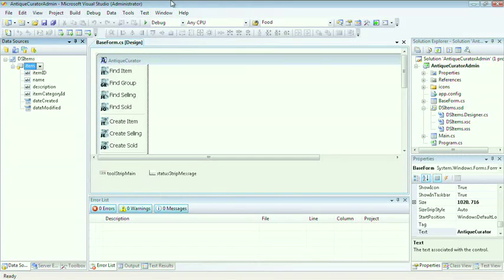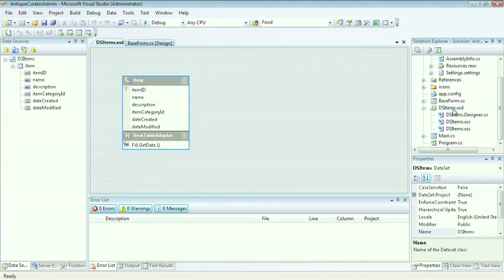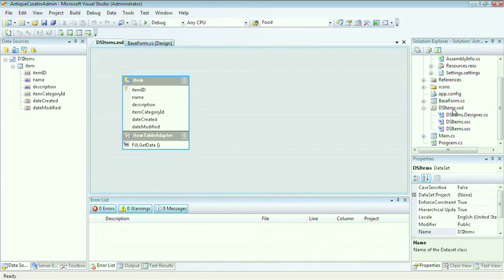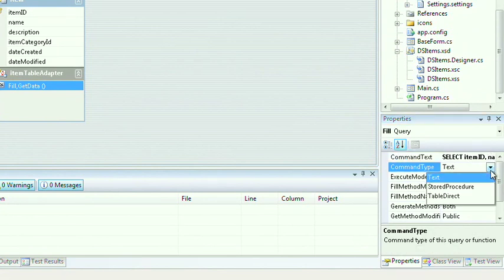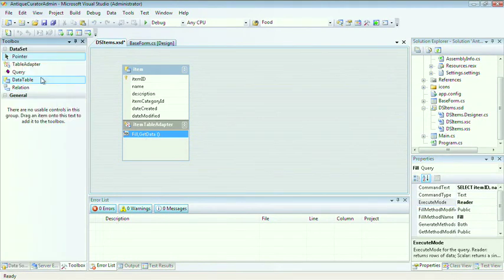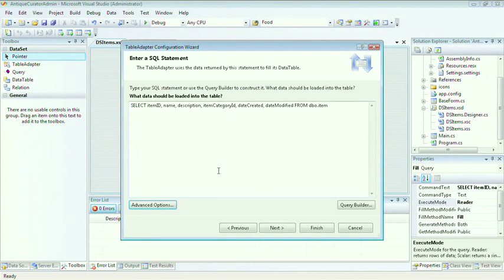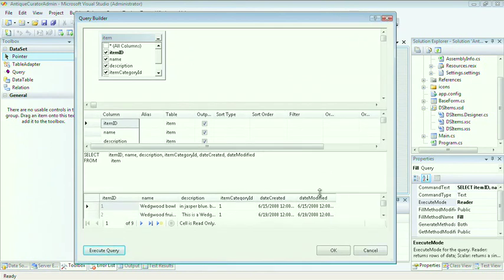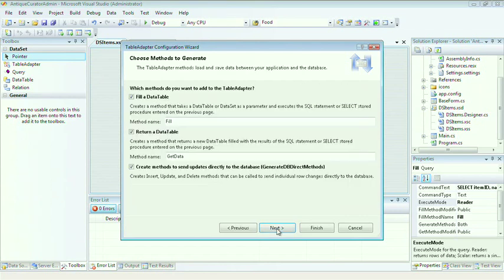Working with the DataSet Designer